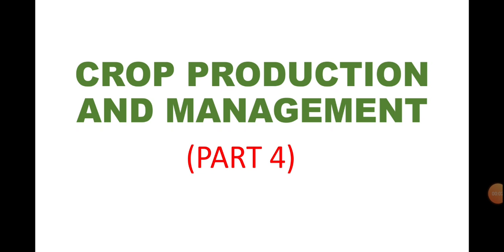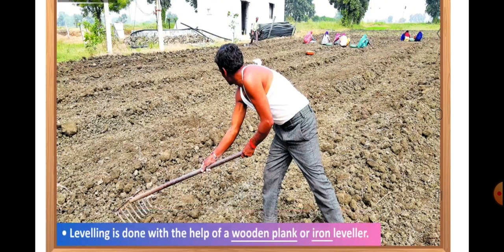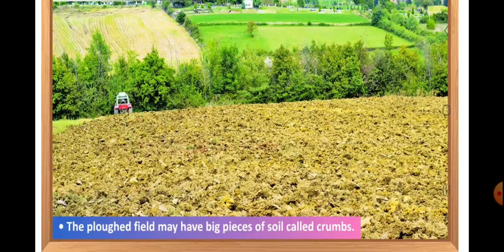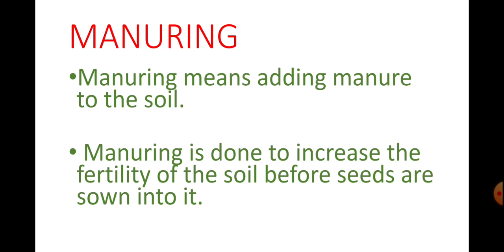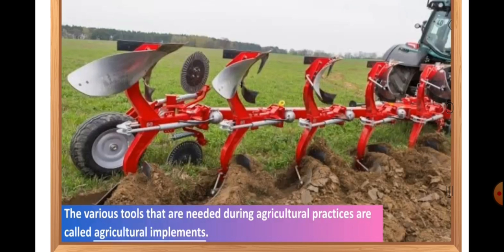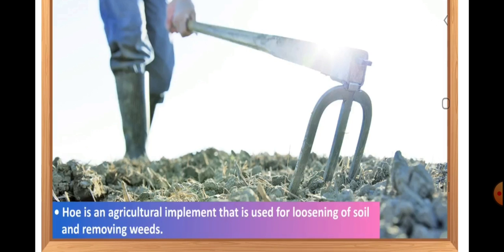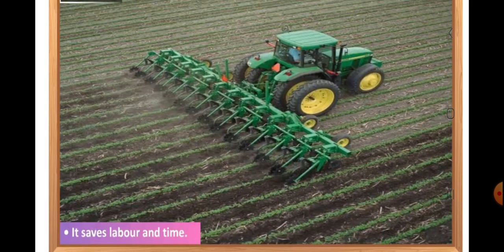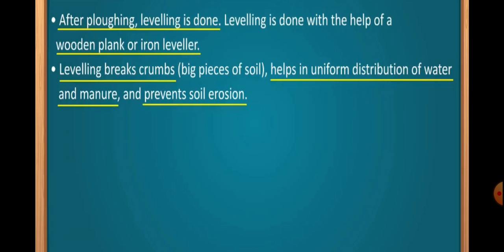GRADE 8_Science_Crop production and management (Part 4)